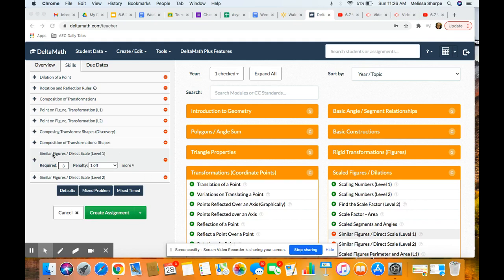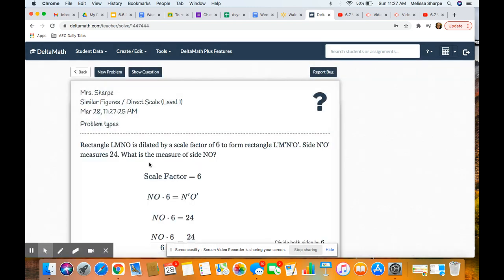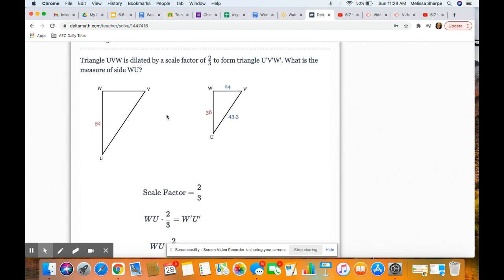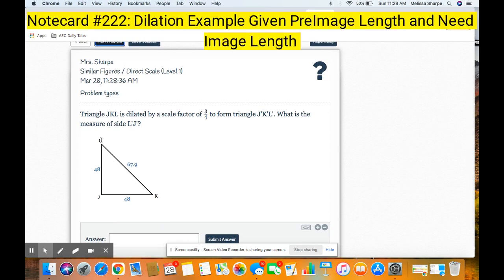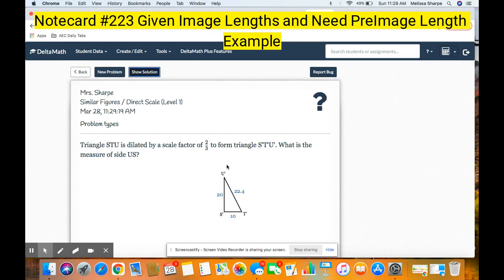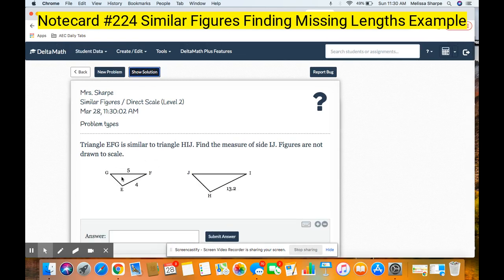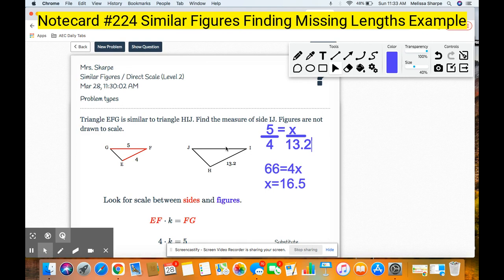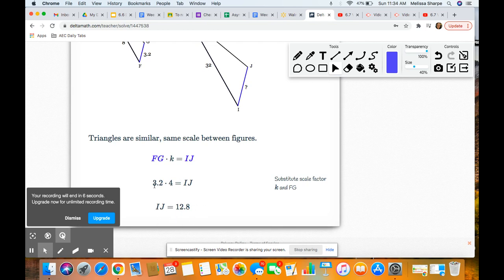6.7 Video # 3